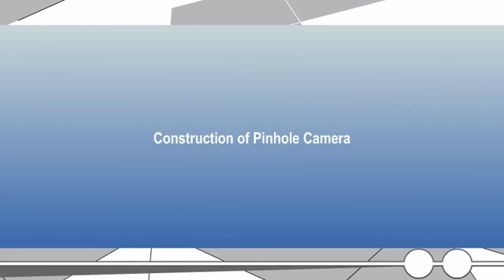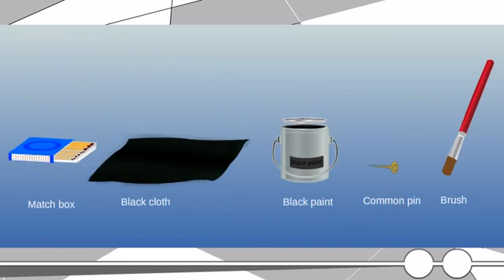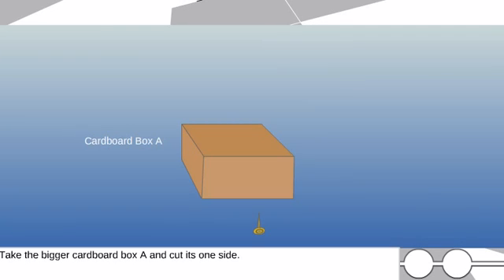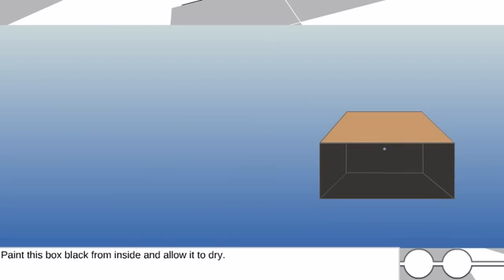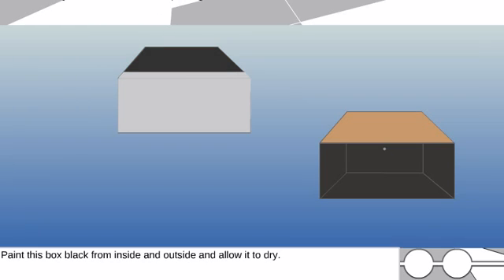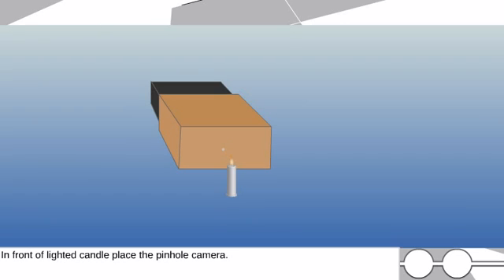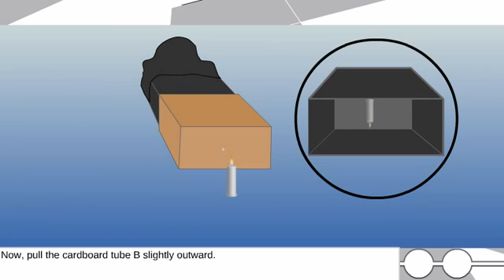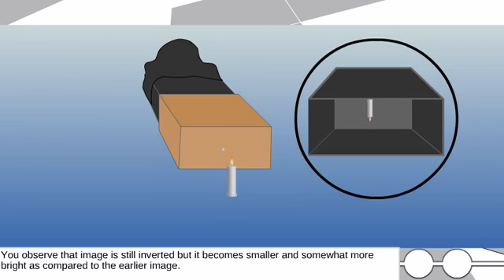Construction of pinhole camera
For Class  6
Series: Learning Elementary Science